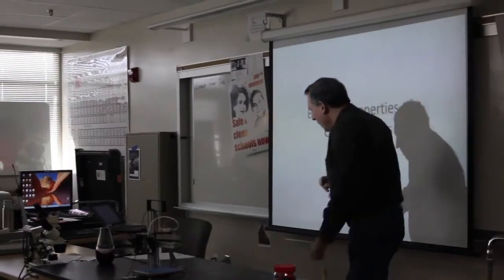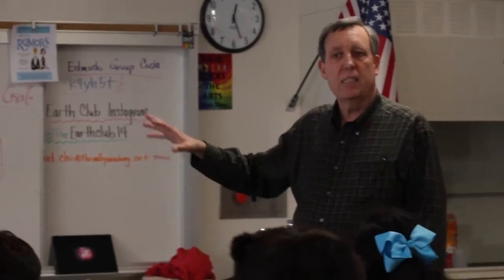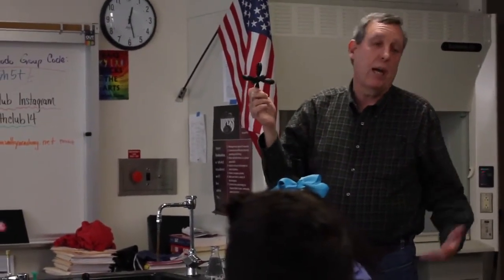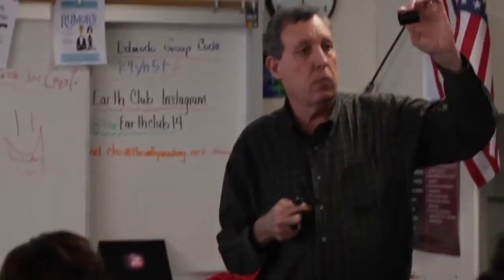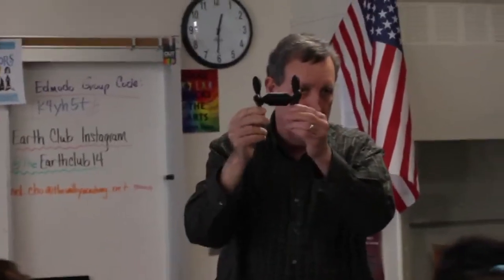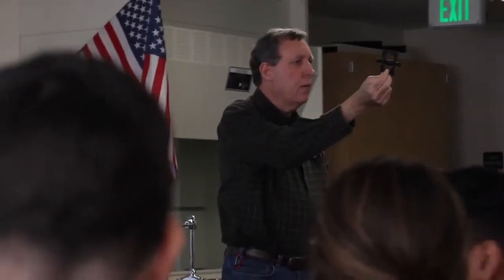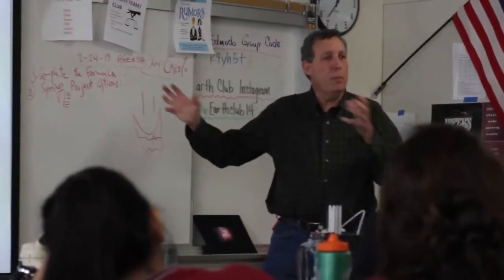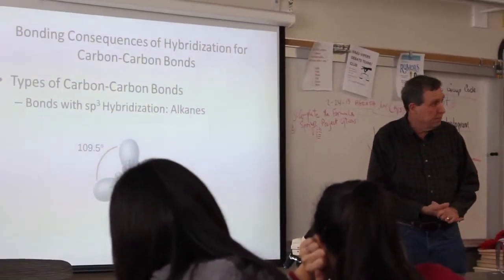3D Printing for the Visually Impaired - Chemistry Lesson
Lesson on bonding geometry between carbon \atoms using 3D-printed models, in a mixed classroom of sighted and visually impaired students.

Video by: Eric Abell